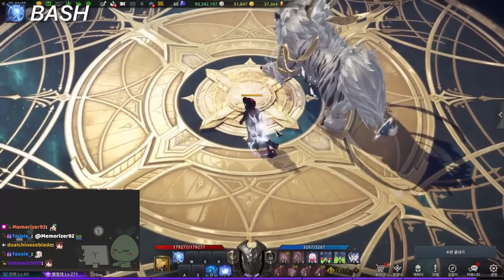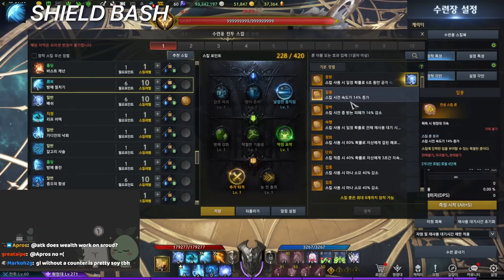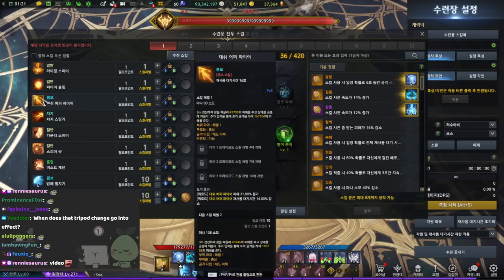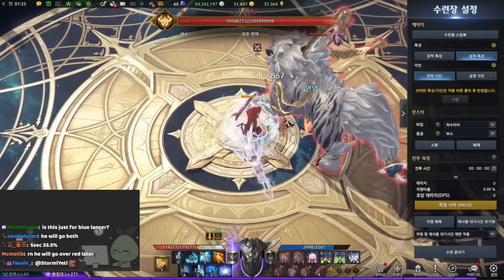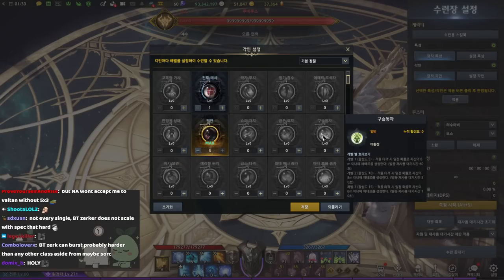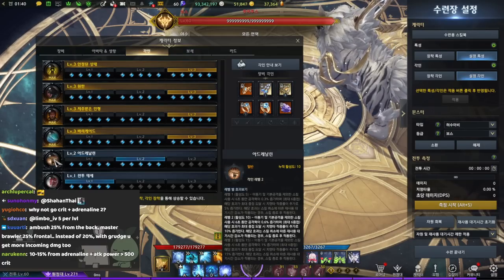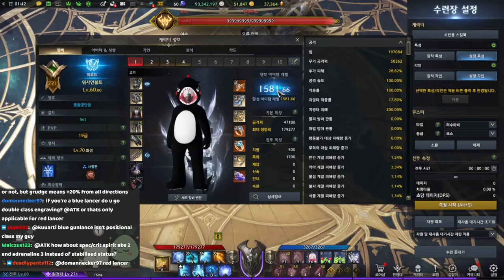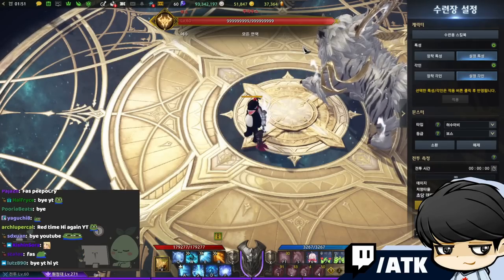Use this gem for EXTRA Bash! - Blue GL Breakdown (Gunlancer)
Check the Posts for news!